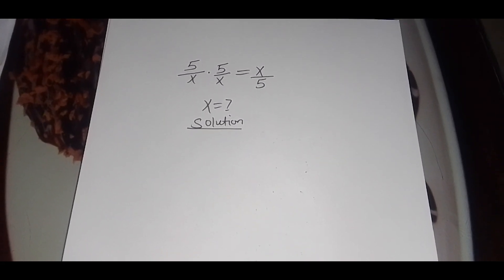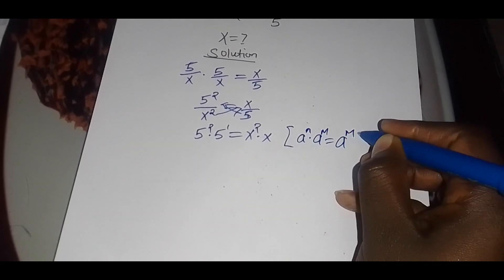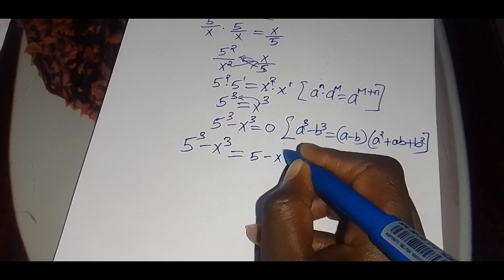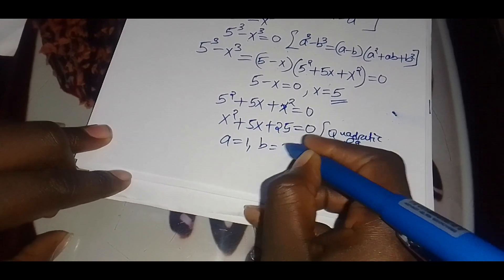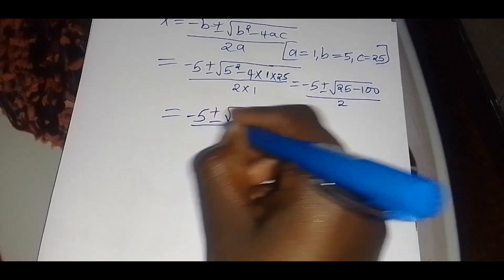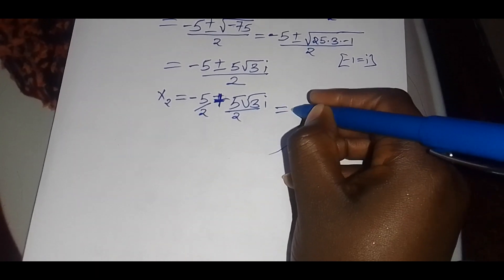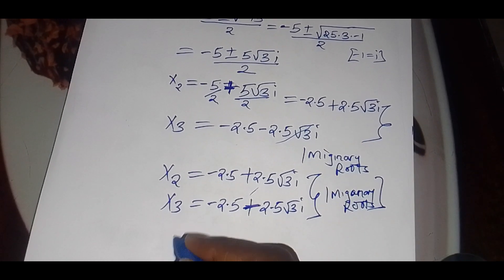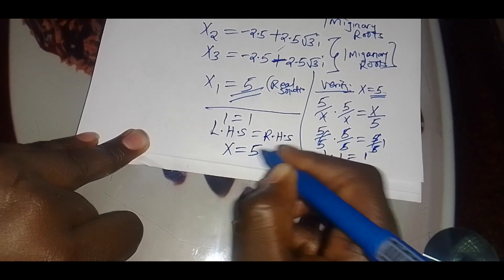Germany|Can you Solve this?| A Nice Math Olympiad Algebra Problem| X=?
Mathematics Olympiad,Nice Math Olympiad Exponential problem,Harvard University Admission Tricks, Exponential equation
Oxford University Admission exam interview tricks
Calculus,Algebraic expressions, Olympiad mathematics